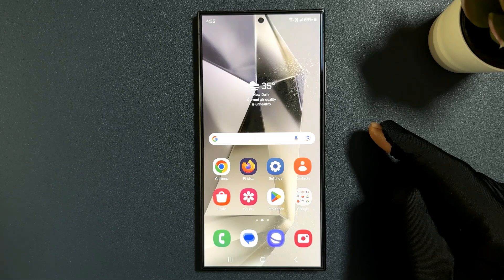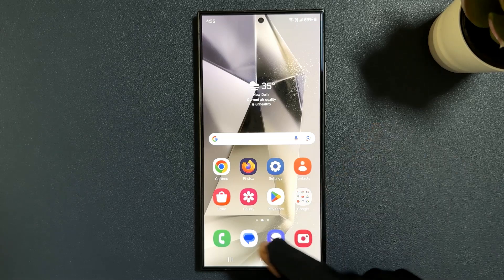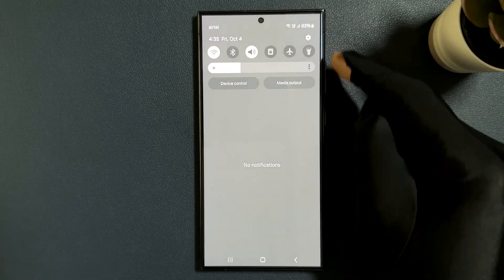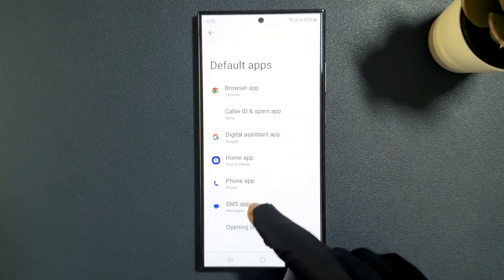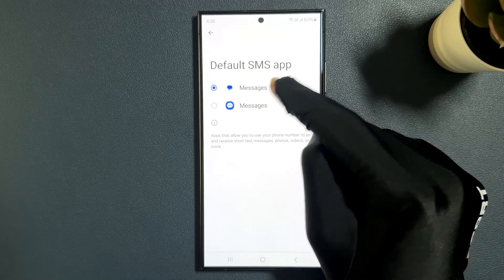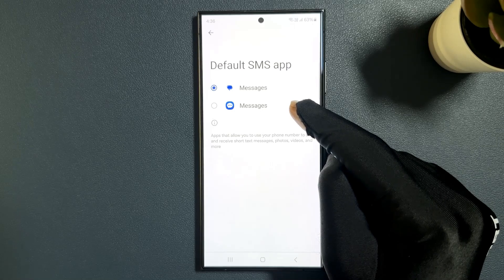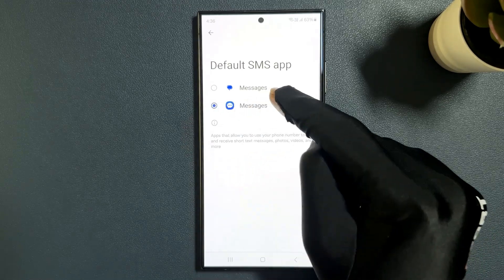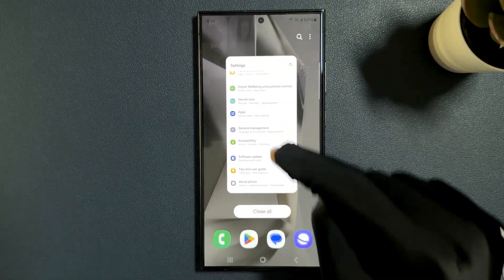How to Change the Default SMS App on Samsung Galaxy S24 Ultra?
Hi guys, In this Video, I will show you "How to Change the Default SMS App on Samsung Galaxy S24 Ultra."